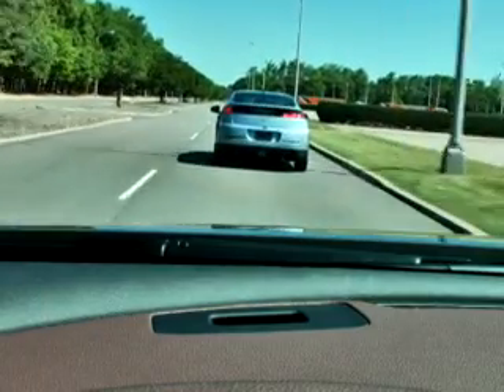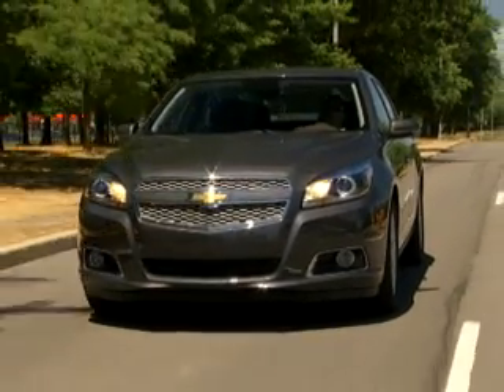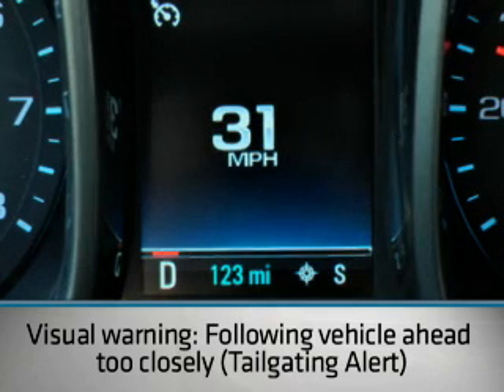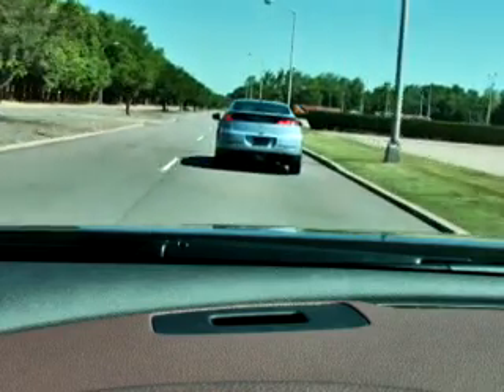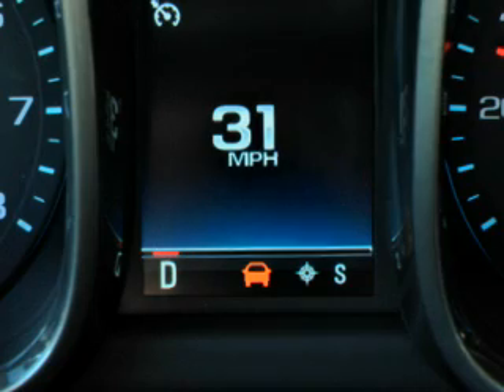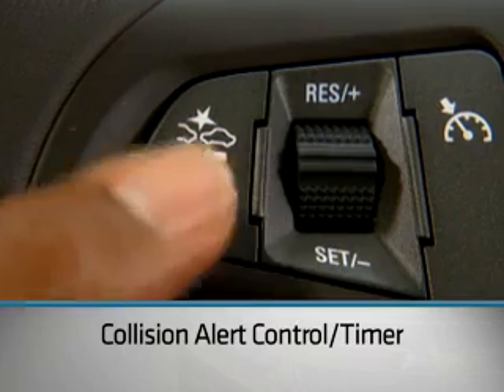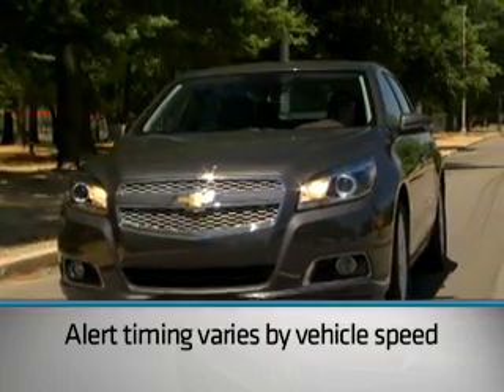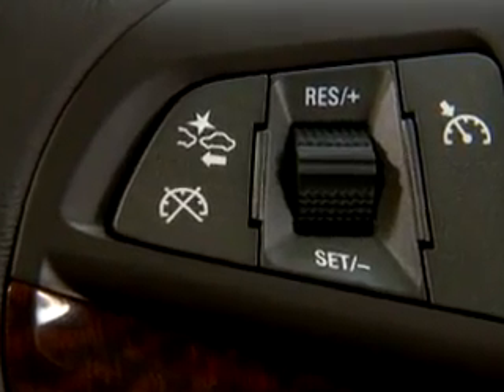Forward Collision Alert System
Chevy Malibu Collision Alert System.